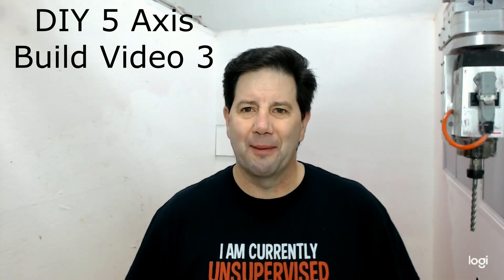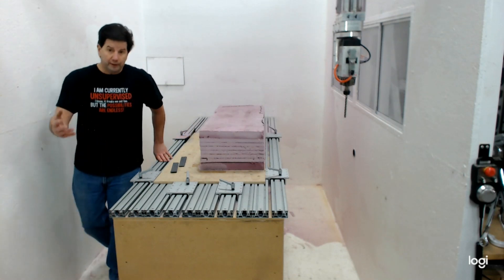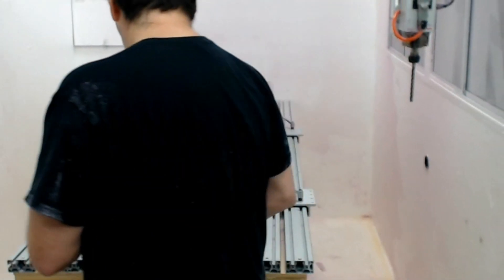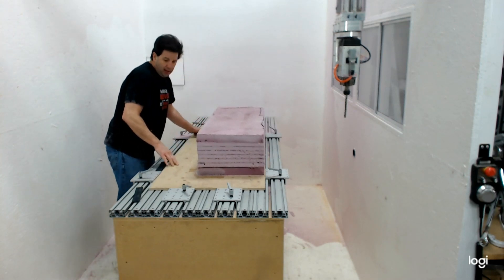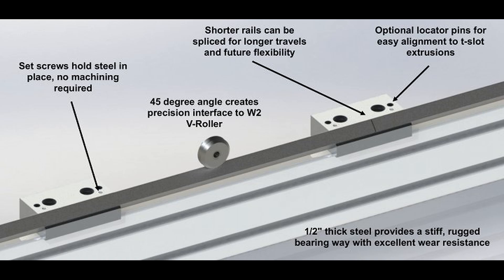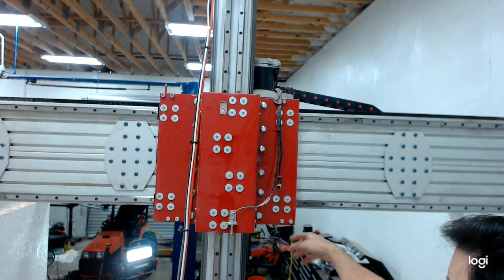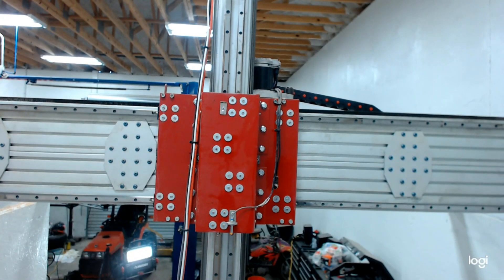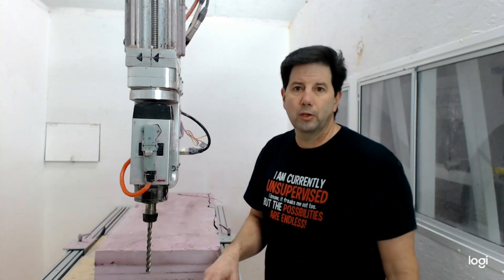DIY 5 Axis CNC Router...Build Video 3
Build Video 3...The metal bits